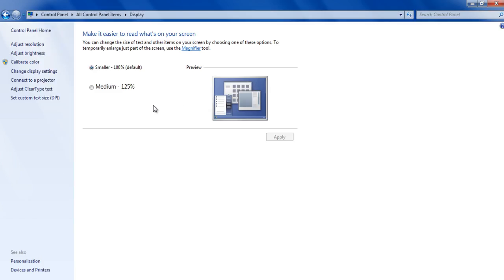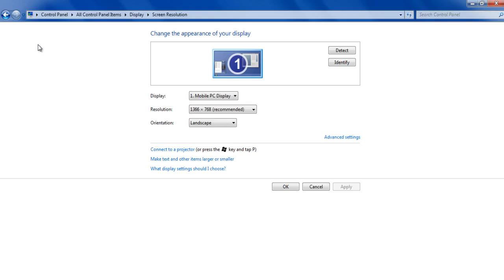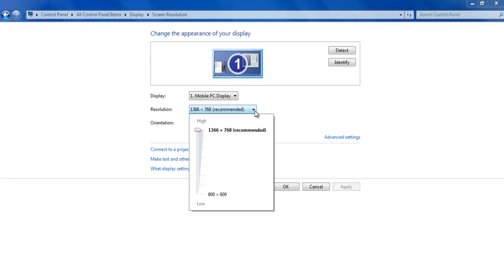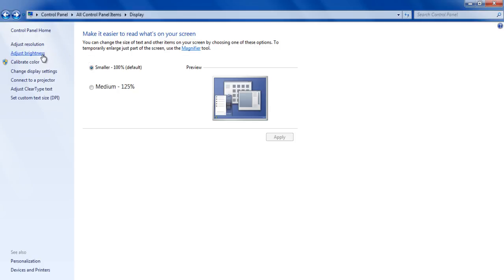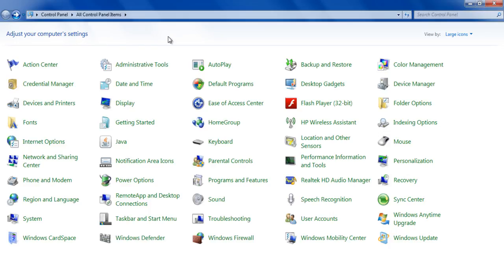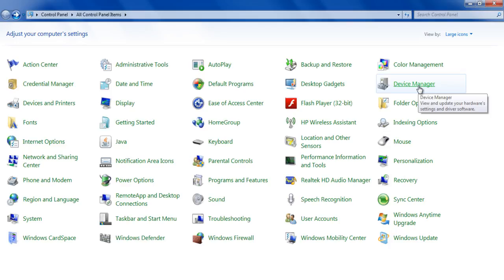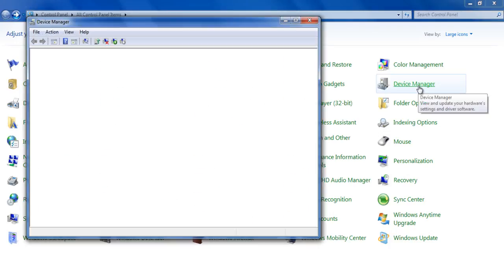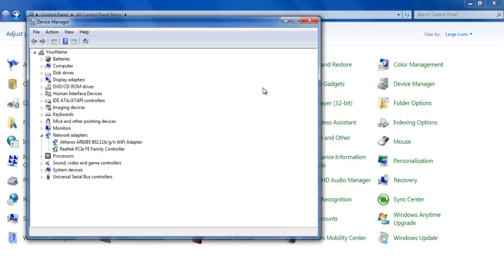How To Diagnose a Bad CRT or LCD Monitor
In this tutorial, we will guide you through the LCD and CRT monitor troubleshooting program which can help you detect a few problems and errors.

The display is the most important part of a computer system. Without having a facility to display results, every machine is useless. Initially there were only monochrome monitors available for the command or text based operating systems. With the Invention of graphic user interface systems, colored monitors were launched. Later on, LCD screens were introduced which have more exciting and colorful display capabilities. However, with this advancement, there were many problems and issues that had to be dealt with as well. People are generally unaware of these problems and get frustrated when such a situation arises.

Follow the step by step guide mentioned below and learn how to diagnose a bad CRT or LCD monitor.
Poor Quality Of Picture
A picture displayed on the screen can become blurry, distorted or unclear. Colors may appear to be fuzzy and the image loses its sharpness.

Solution -- Step # 1
This problem has a very simple solution. Open up the control panel from the start menu and select the "Display" option from the list.

Solution -- Step # 2
Now click on the "Adjust Resolution" option which is available in the menu on the left side of the screen.

Solution -- Step # 3
In this window, you can change the resolution of your screen. Click on the drop down list besides the "Resolution" label and change the settings until it gives the best result. After changing the settings, click on the "Apply" button to save these changes.

Difficulty in Reading Text
Another frequent issue in monitors is the display of unclear text. A lot of times, a situation arises when the image or any graphical content is appearing perfectly clear but the text written on screen appears to be blur. Its edges are unclear and difficult to understand correctly. This usually occurs due to the poor contrast or inappropriate color settings.

Solution -- Step # 1
This problem can be solved by adjusting the color of the screen. Improving the brightness and contrast level is also effective in this kind of situation. Windows has a built in solution for this problem which is known as Clear Type Fonts. It will make the fonts and text appear in more clearer and readable form.

In order to adjust these settings, open up the control panel from the start menu and select the "Display" option from the list.

Solution -- Step # 2
In this window, you can adjust the brightness, colors, and fonts displayed on the screen. All these options are available in the menu on the left corner of the screen.

Screen Occasionally Becomes Blank
Your monitor screen can stop working periodically, or sometimes may even fail to show any kind of display.

Solution -- Step # 1
This problem can occur in two situations. When you start your computer and nothing displays from the very beginning, then you should probably check the cable of the monitor. Checking the RAM is also recommended.

Solution -- Step # 2
The second situation is when the monitor screen goes blank out of the blue. In this situation, it is recommended to check the display adapter setting or video card options. For this purpose, open up the control panel from the start menu and select "Device Manger" from the list.

Solution -- Step # 3
Once the device manager is opened, select and adjust the "Display Adapters" and "Monitor" options. You can update their drivers, to sort out this problem, by following the installation wizard.